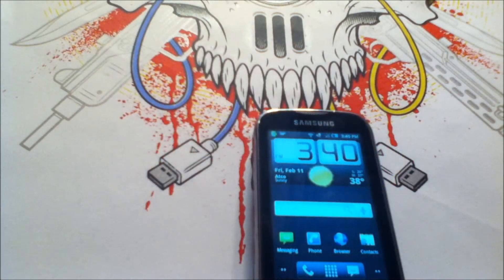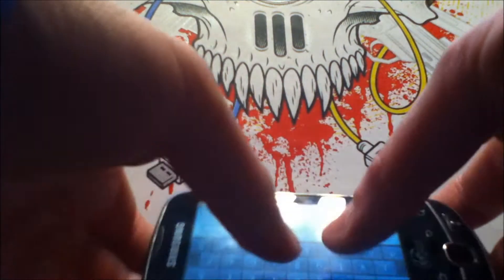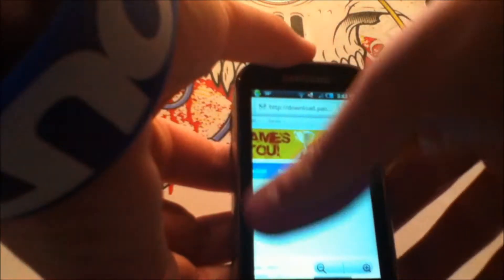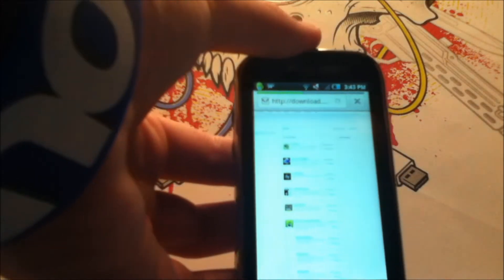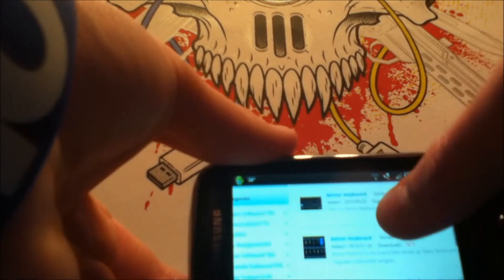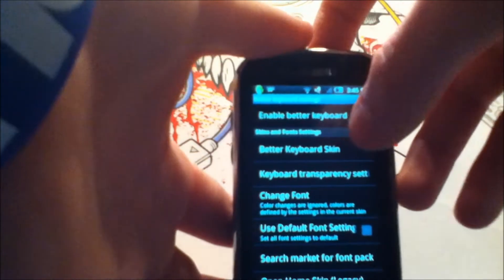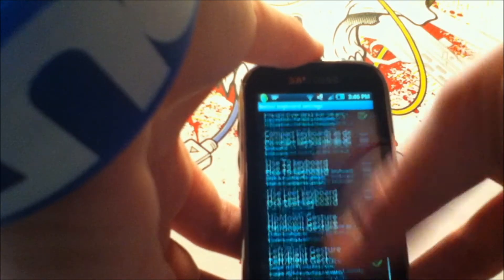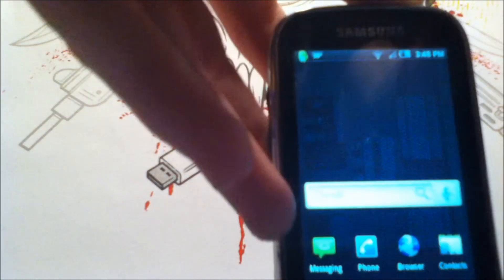Better Keyboard on Samsung Intercept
I show how to get the better keyboard virtual onscreen keyboard